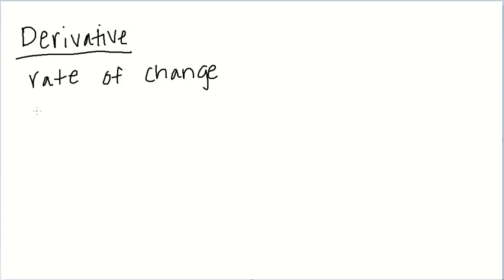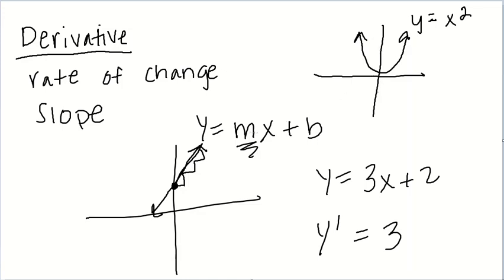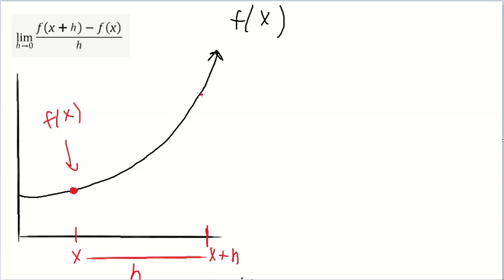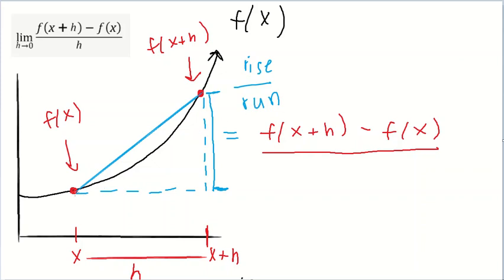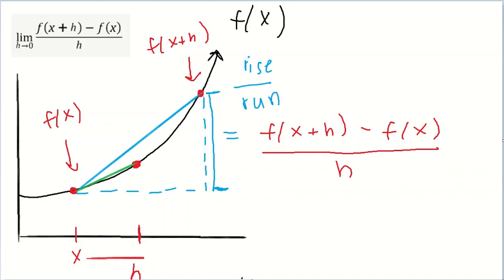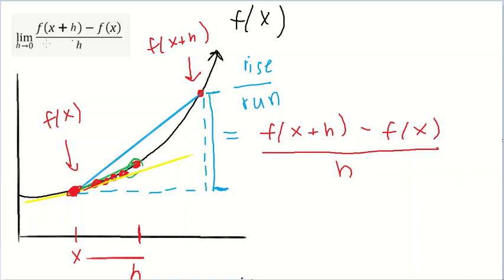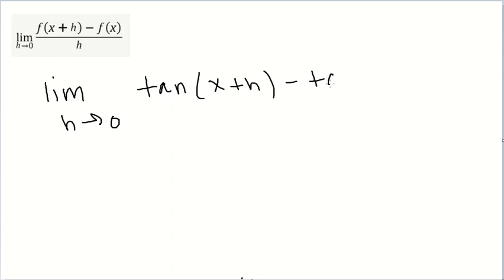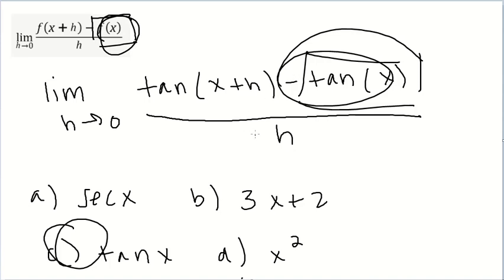AP Calculus AB: Definition of the Derivative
Gives a brief overview of the formal definition of the derivative, along with common misconceptions and a type of question that is typically asked in AP Calc classes.

***At 7:06, I mean "vertical distance", not "horizontal distance".